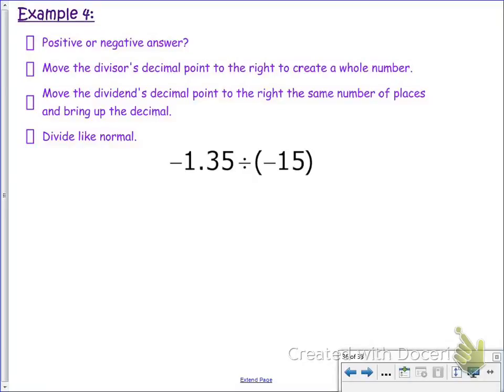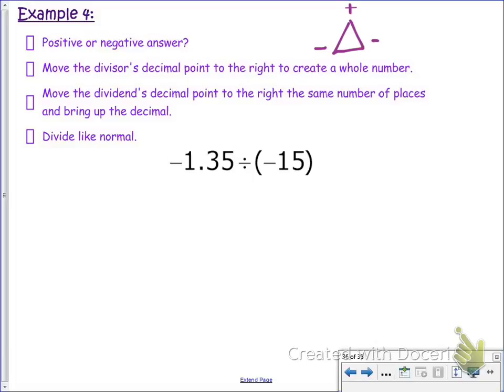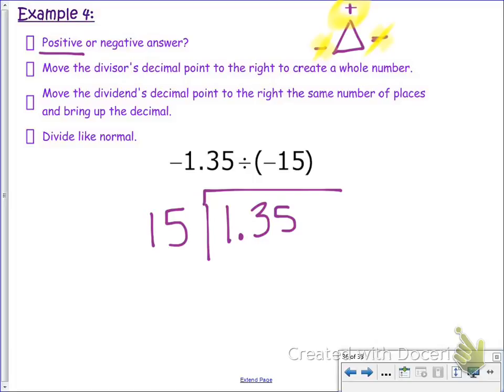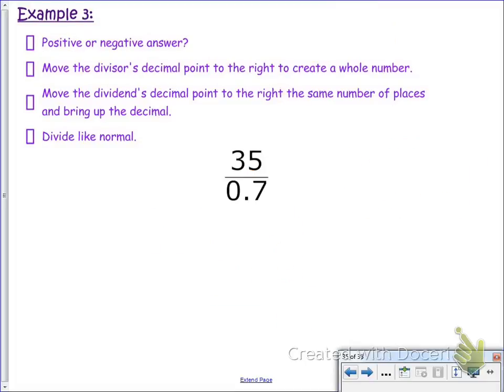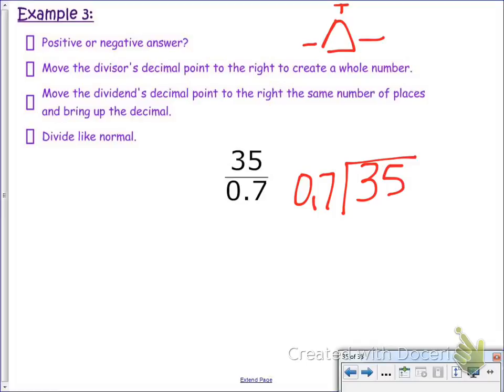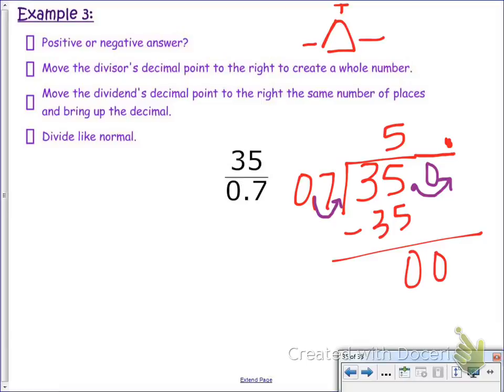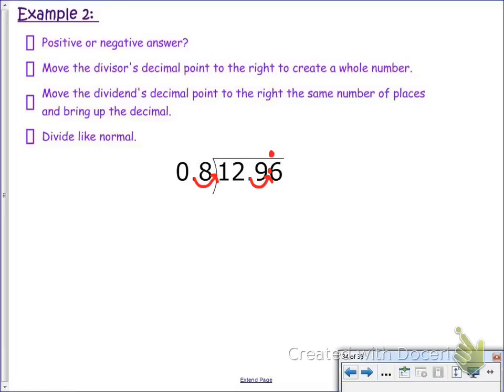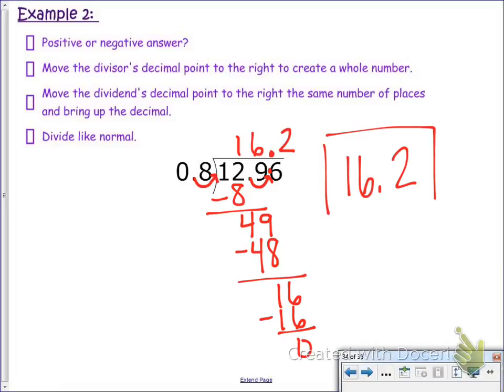372 Unit 1 Dividing Decimals